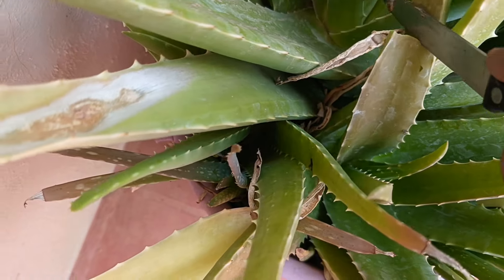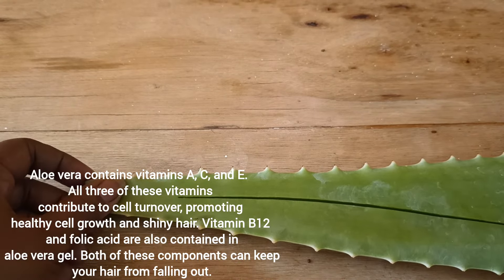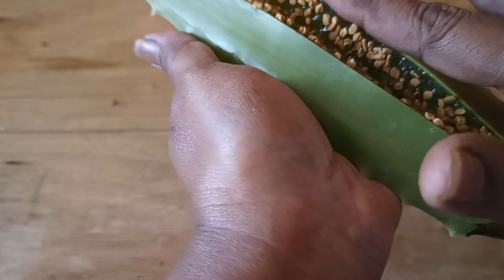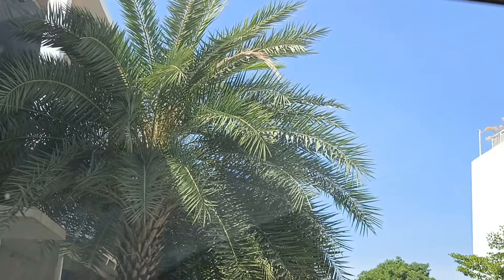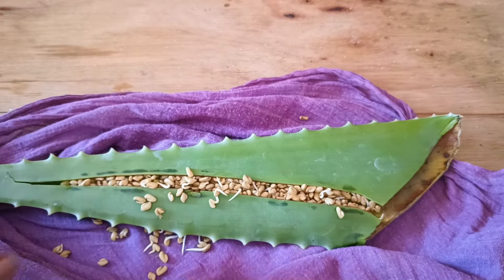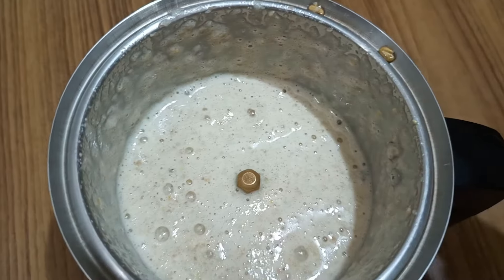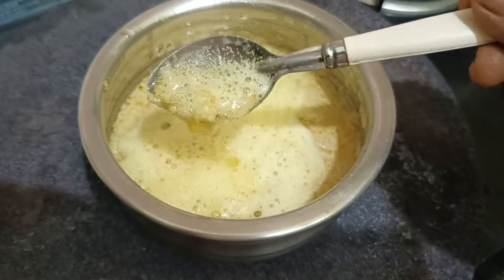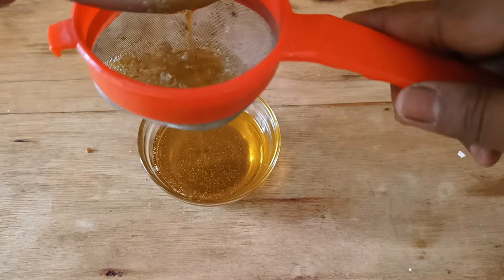I tried this viral method for oil | surprised by results | Multipurpose Aloe Vera oil for summers